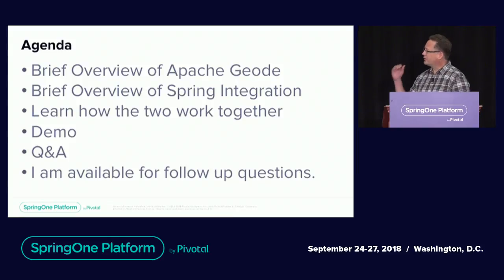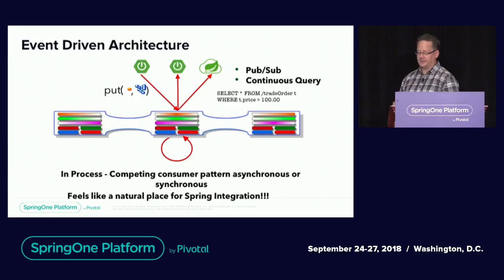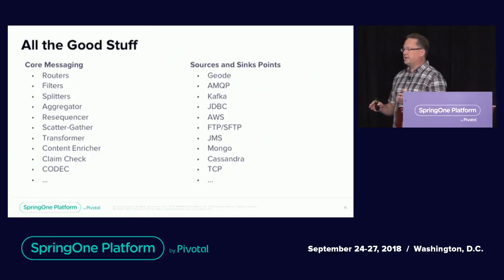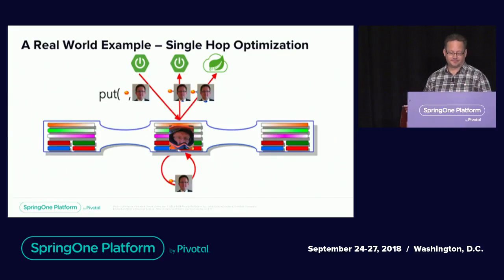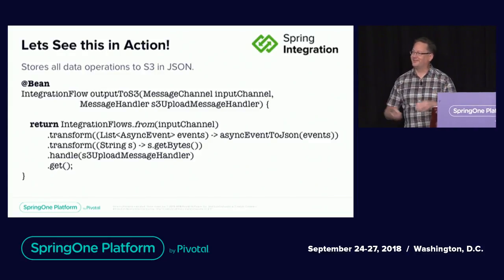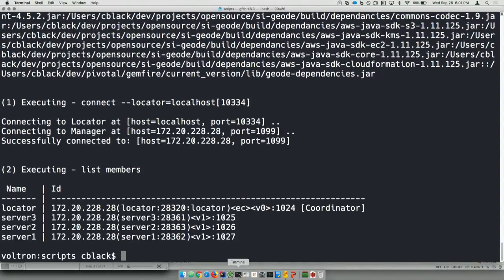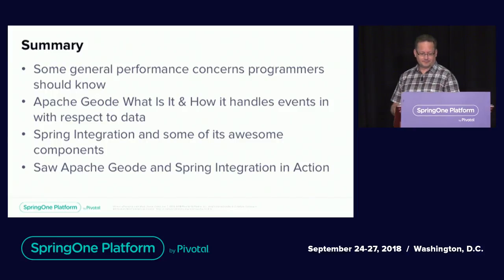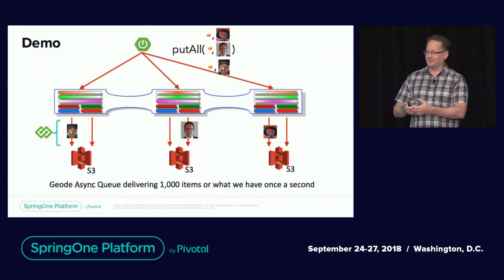Event Driven Architectures with Apache Geode and Spring Integration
Built into Apache Geode is a powerful event driven architecture. This architecture allows the developer to react to changes in the data in many different ways. In this session I will cover the various plugin points and how we can take advantage of that to build streaming architectures. In this session I will deploy Spring Integration pipelines to act on the data where the data lives - reacting to the data in context. This gives us a streaming solution with in-memory speeds.

Speaker:
Charlie Black
Principal Data Engineer, Pivotal